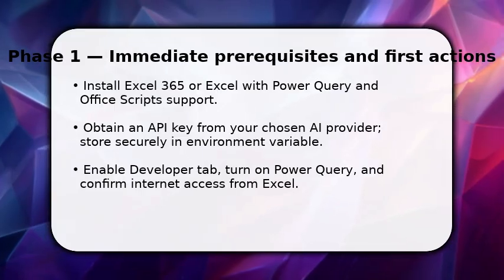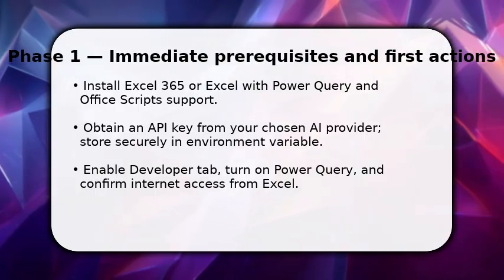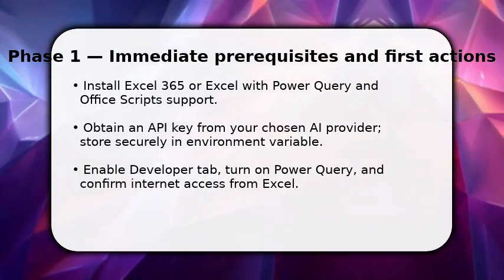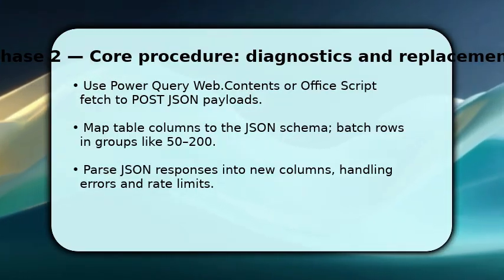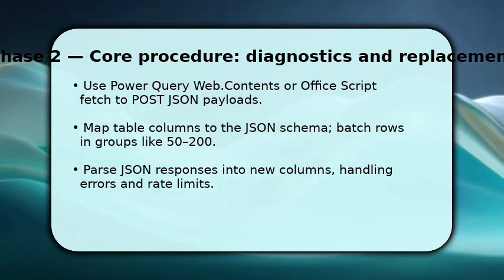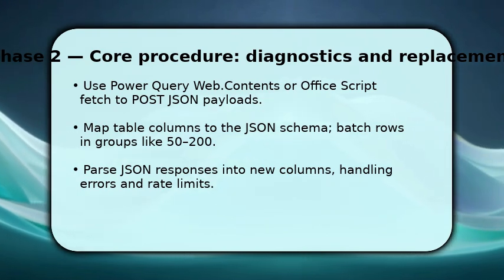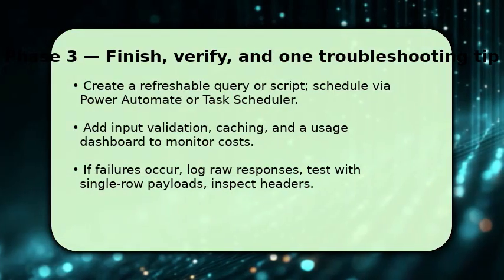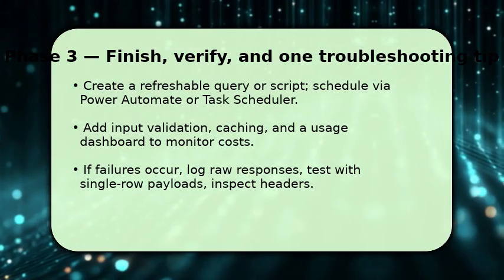How to Link Excel with Ai - Full Guide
How to Link Excel with Ai - Full Guide | 🔒 Surfshark VPN Deal — Stay private and secure. $1.99/mo + 3 Months Free ▸

Dive into the comprehensive guide on linking Excel to AI for enhanced data analysis. Discover step-bythy techniques, software recommendations, and practical examples of automation in action.

link excel, excel ai integration, data analytics with excel, automate tasks using excel AI, ai for data processing